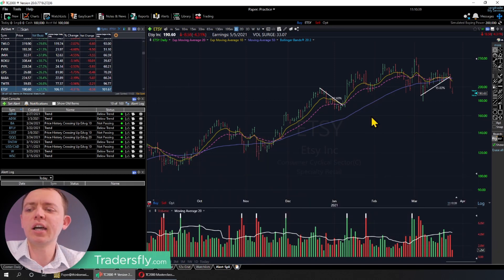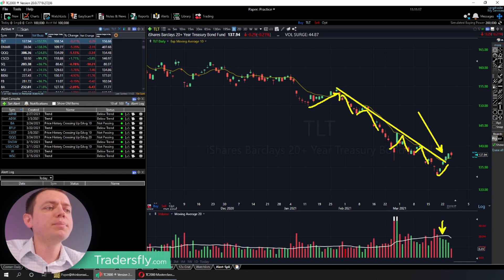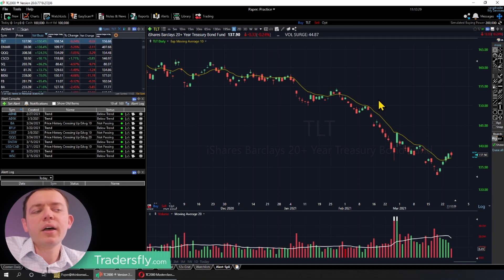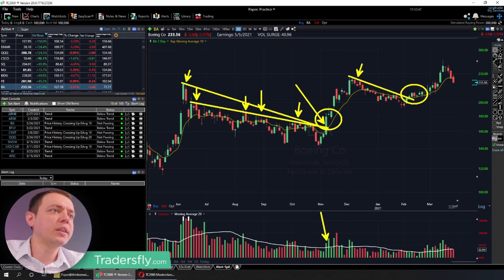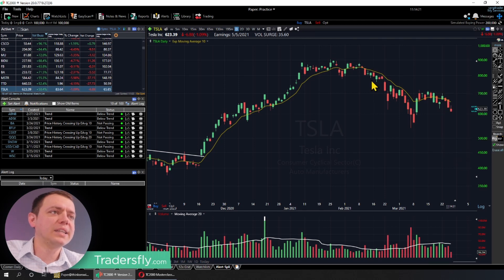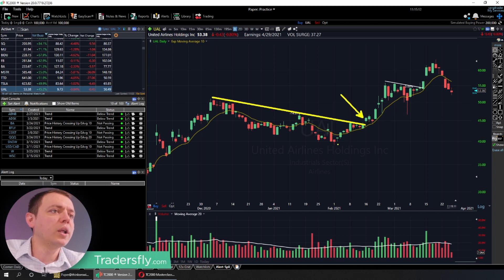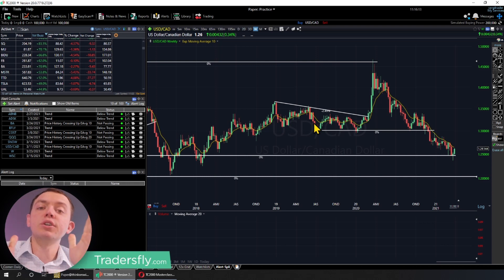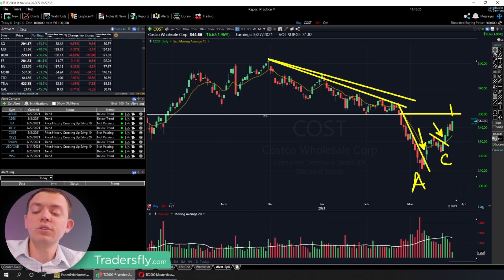How to Use the Descending Trendline to Enter into Bullish Positions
In this video I'm going to show you how to use the descending trendline in a stock chart to enter into a bullish position using technical analysis. Check it out!